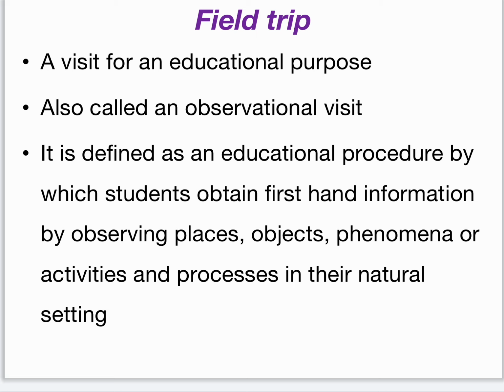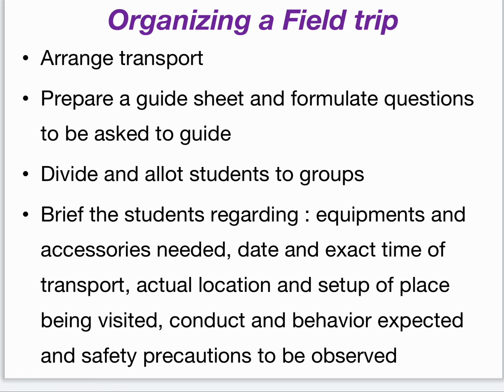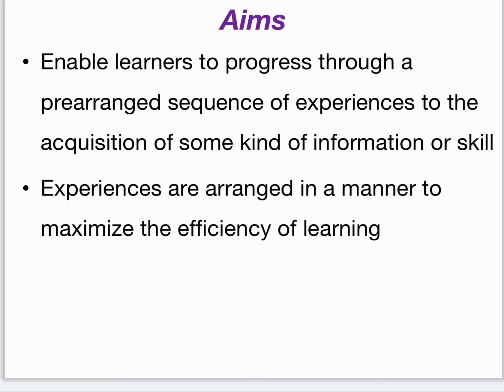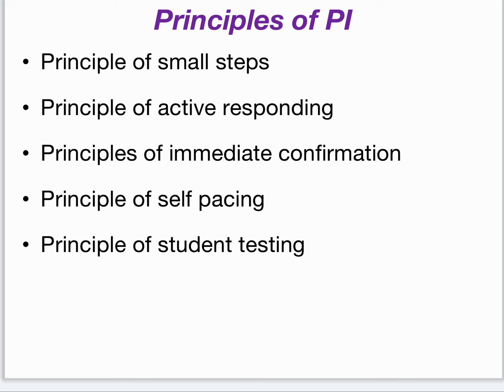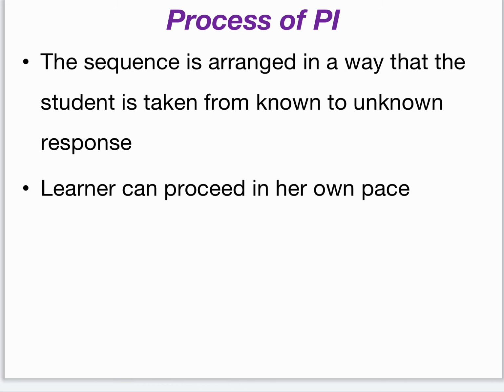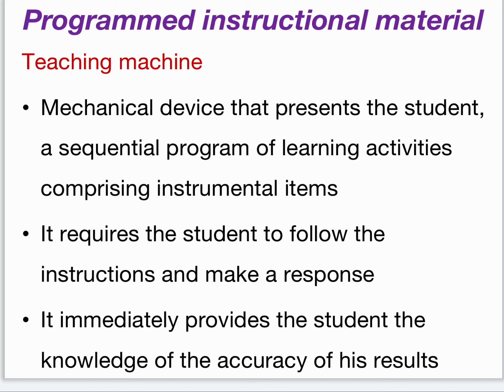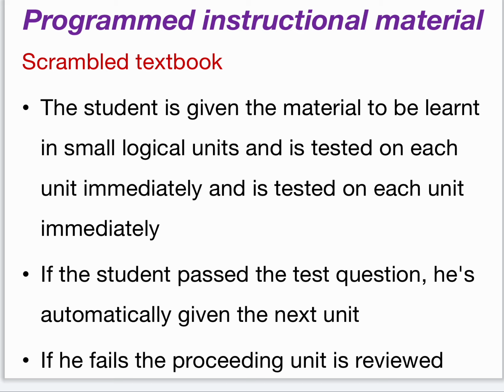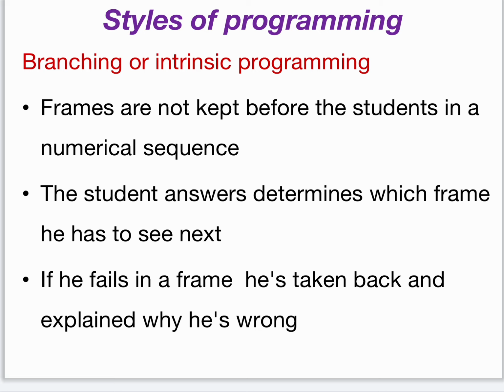field trip and programmed instruction